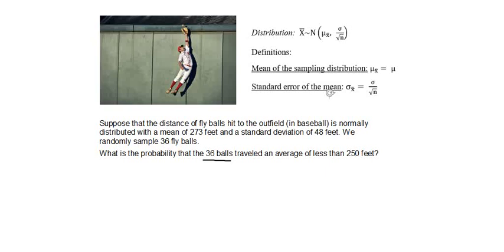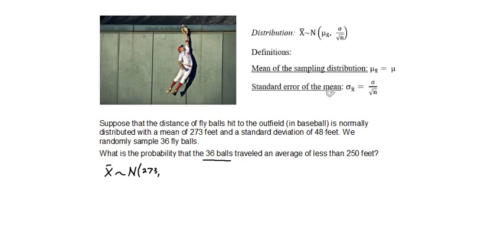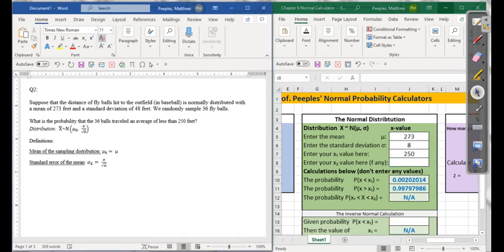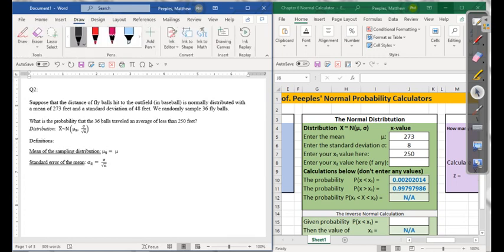MA300 Ch7 Q2 Example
MA300 Statistics, Chapter 7 HW Assignment, Question 2 Example: Finding the probability that a sample has a value less than a given number using the Central Limit Theorem